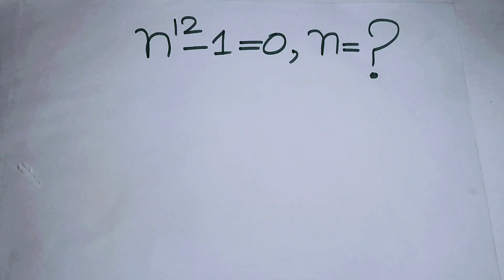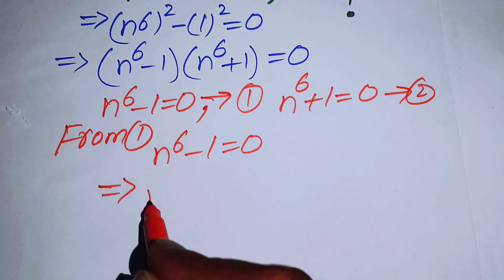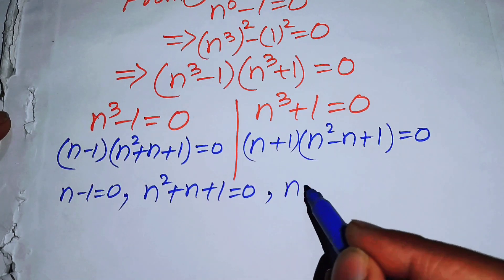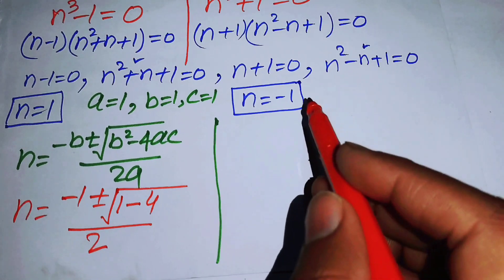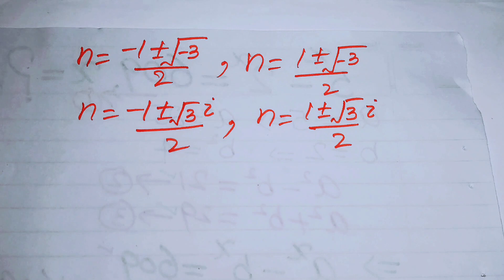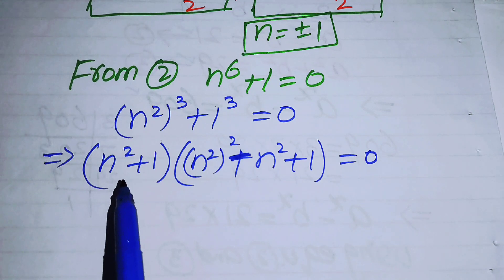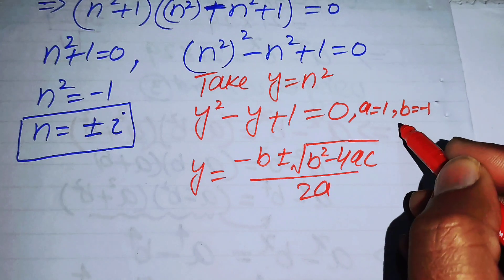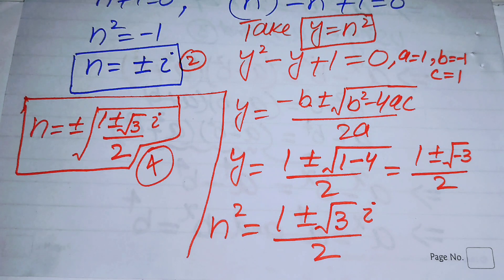Math Olympiad | A Good Algebra Problem | Can You Find the value of "n" in this problem?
n=? |A Good Math Olympiad Algebra Equation | Math Olympiad Questions, Beautiful Exponential Equation